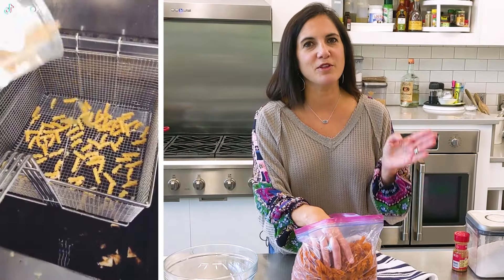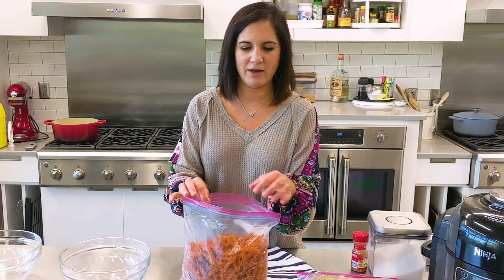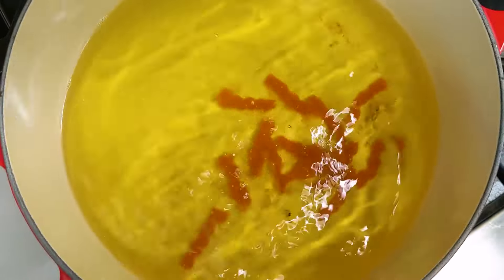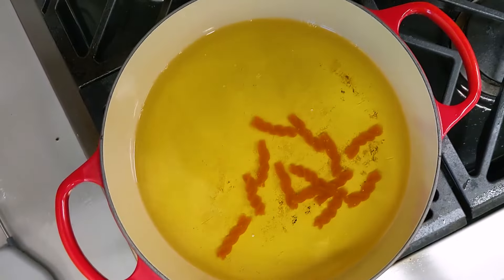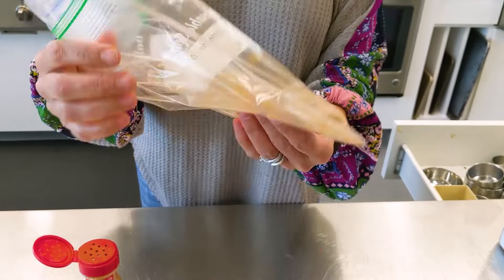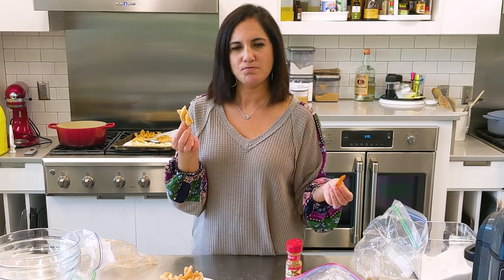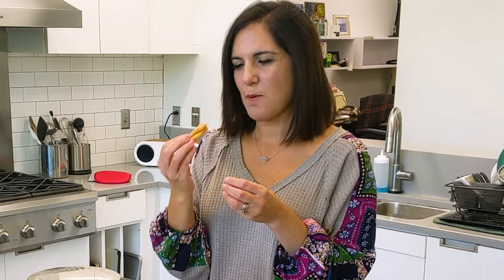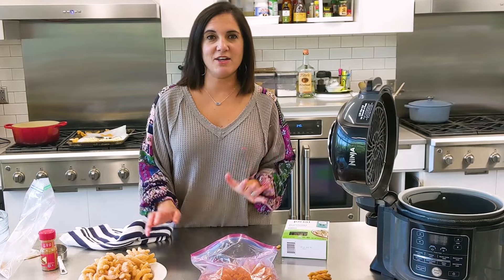The Secret to Taco Bell Cinnamon Twists Revealed | Copycat Cinnamon Twist Recipe | We Tried It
Nicole shows us how to make Taco Bell Cinnamon Twists with this one special ingredient. Hint: it's not Italian pasta.